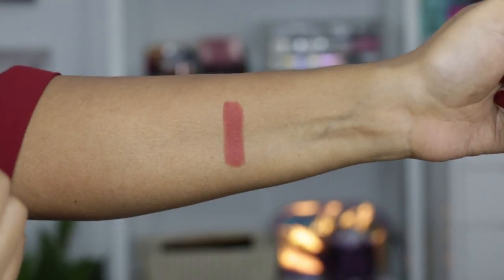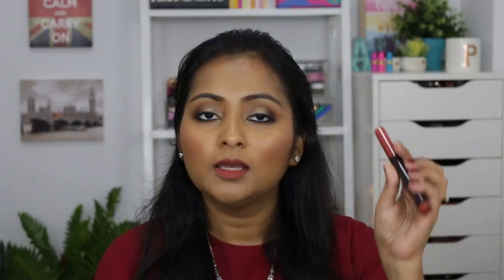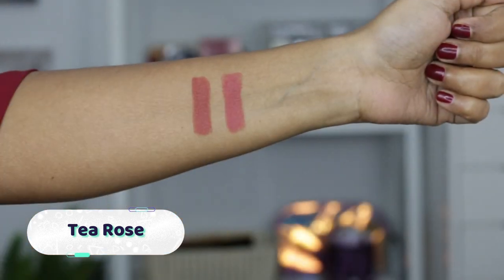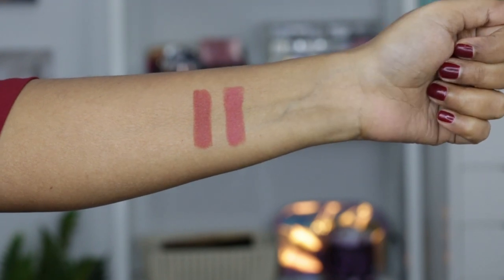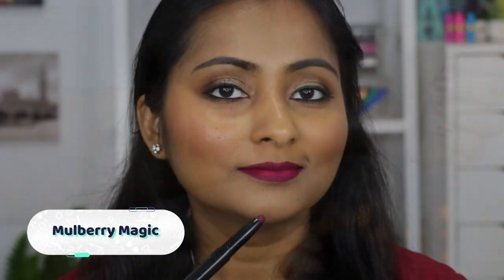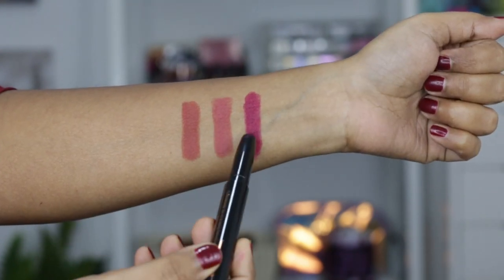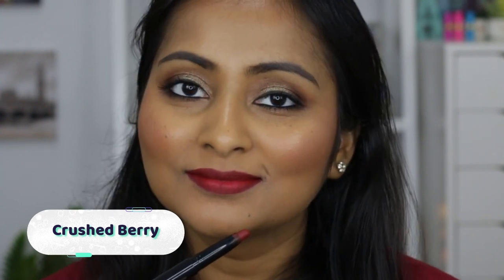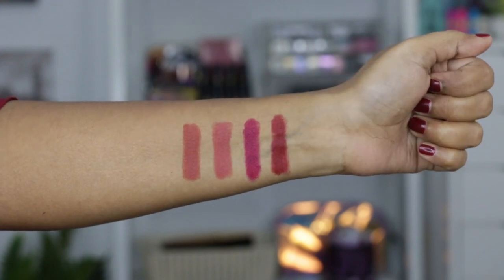Faces Ultime Pro HD Intense Matte Lips + Primer | Review & Swatches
In this video, I am sharing my experience with the Faces Canada Ultime Pro HD Intense Matte Lips + Primer Lip crayons. I have four shades:
- Natural Cocoa
- Tea Rose
- Muberry Magic
- Berry Crush

You can get this from Nykaa for Rs. 749, there are discounts all the time.

Make Up Worn:
Covergirl Demi Matte Foundation "Caramel"
Colourpop Pretty Fresh Foundation "Medium Dark"
Wet n Wild Photofocus Concealer "Medium Deep Tan"
Laura Mercier Translucent Setting Powder
Pat McGrath Bronze Seduction Palette
Kat Von D Lolita Blush
Colorbar Scandal Kajal

XOXO
Antariksha